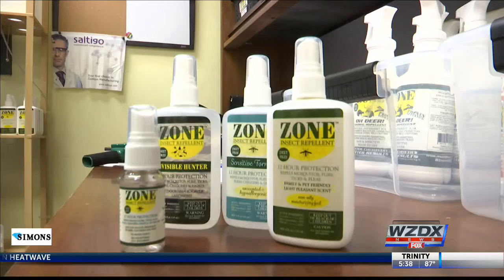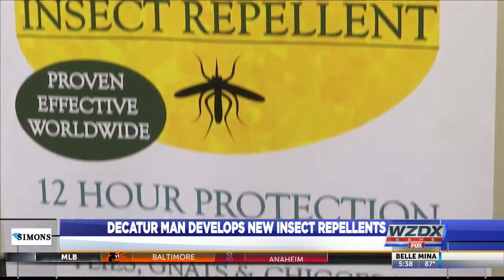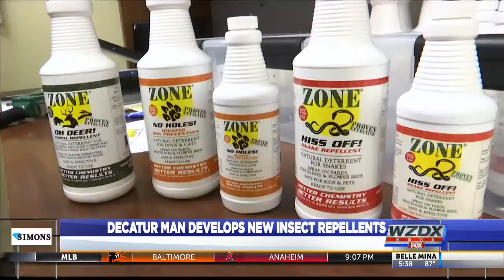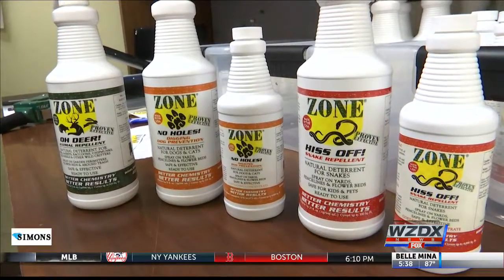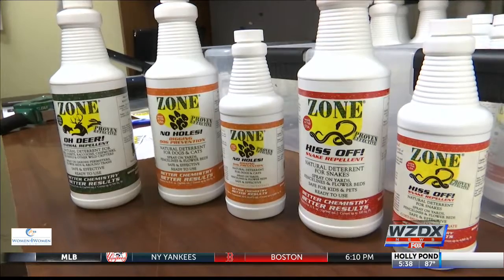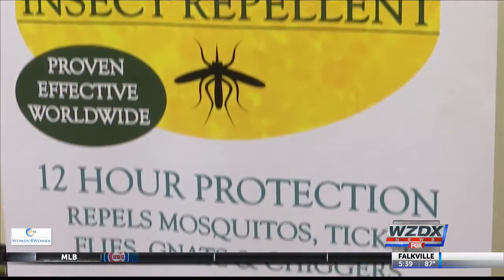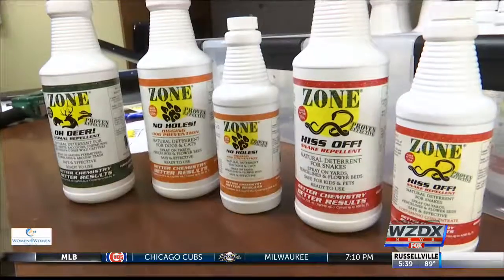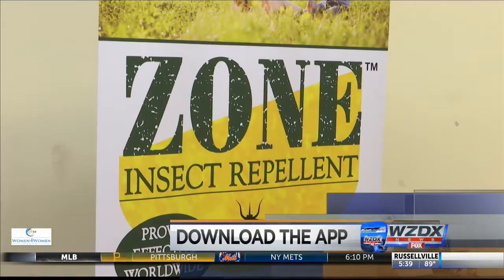Decatur man develops his own insect repellent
A Decatur-based engineer has developed his own line of insect repellents to help keep bugs away.